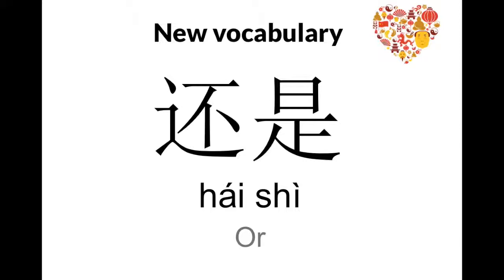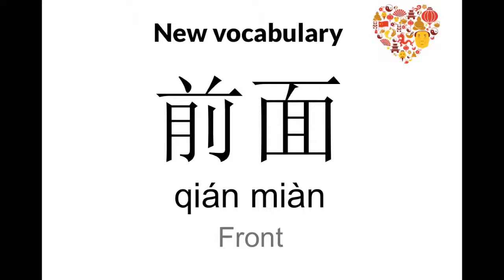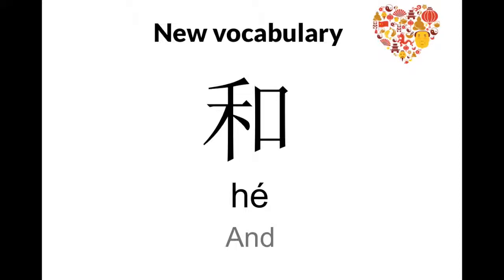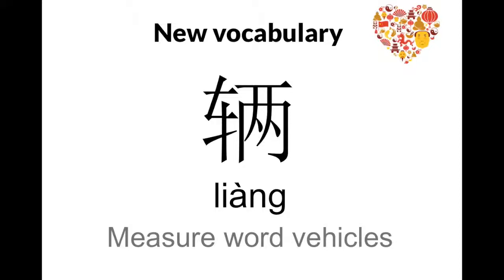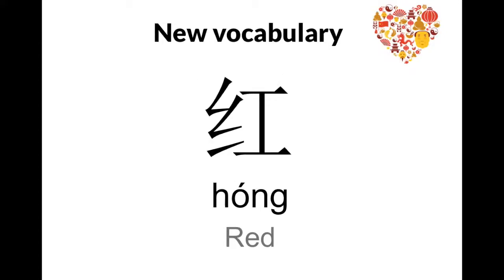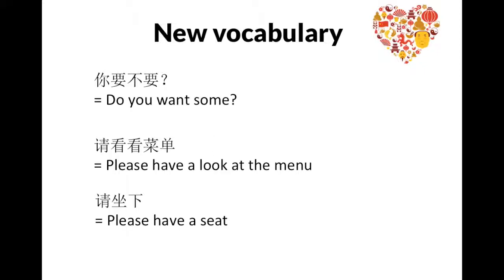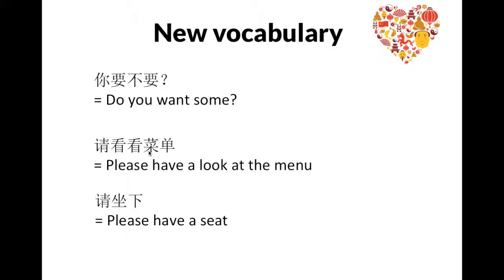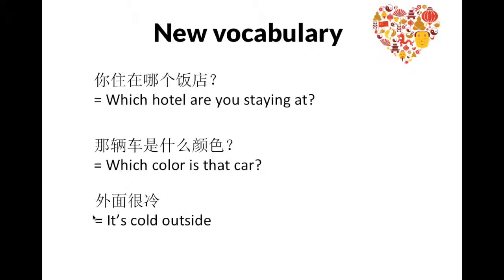Lesson 7 Walkthrough 2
A walkthrough of the second part of the vocabulary in lesson 7.